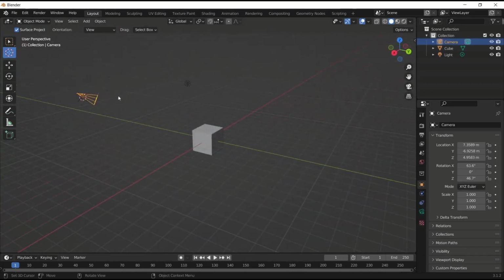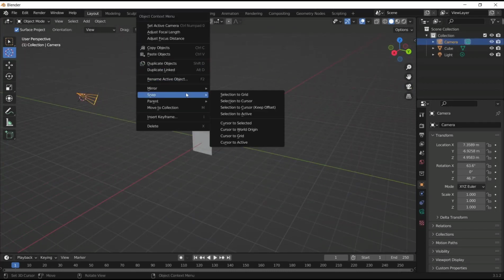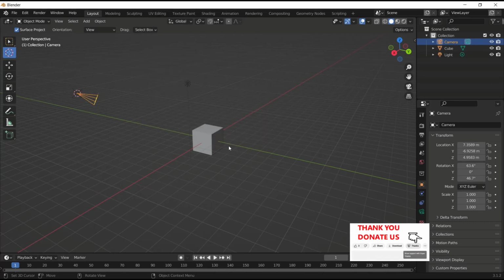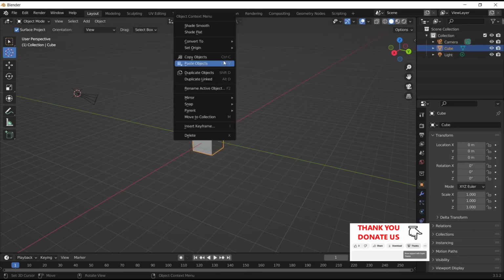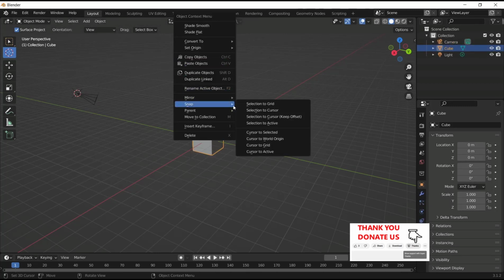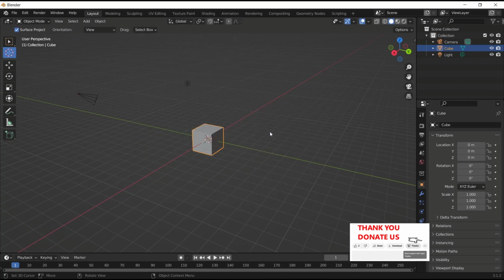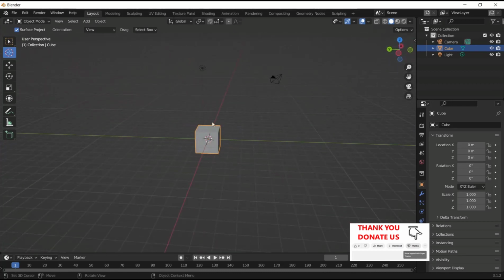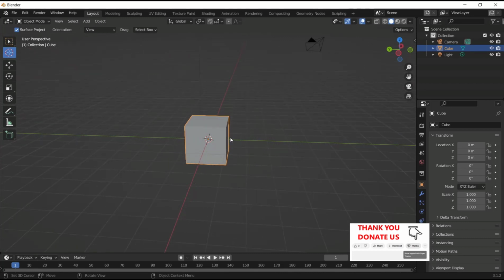Blender How To Move 3d Cursor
Introducing the Blender How To Move 3d Cursor, a comprehensive guide that provides step-by-step instructions on how to effectively move the 3d cursor in Blender. This product is designed to cater to the needs of both novice and experienced Blender users who wish to enhance their 3d modeling skills.

The Blender How To Move 3d Cursor guide is written in a clear and concise manner, making it easy to understand and follow. It covers various techniques and methods for moving the 3d cursor, including using the keyboard shortcuts, the 3d cursor tool, and the snap-to-grid feature. Additionally, the guide provides practical examples and illustrations to help users visualize the process.

This product is an essential tool for anyone who wants to create complex 3d models in Blender. By mastering the art of moving the 3d cursor, users can easily manipulate objects, create precise measurements, and accurately position elements in their projects. With the Blender How To Move 3d Cursor guide, users can unlock the full potential of Blender and take their 3d modeling skills to the next level.